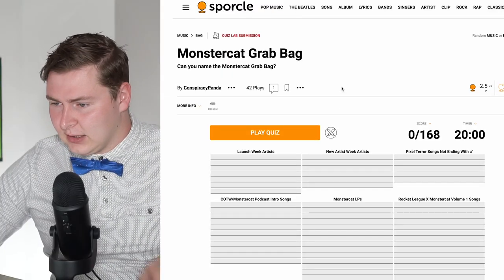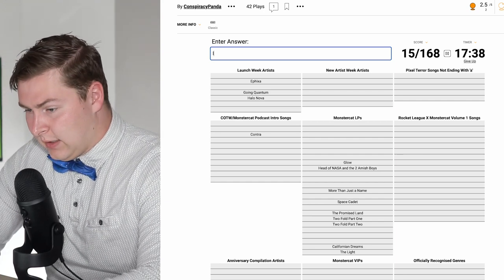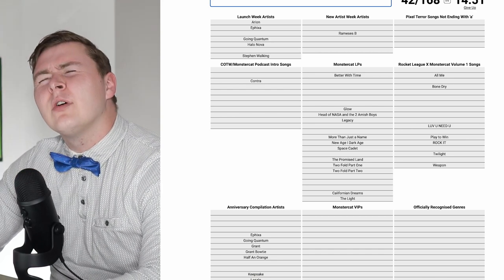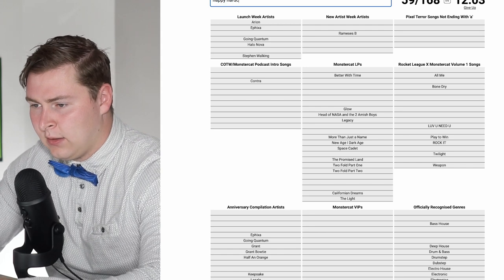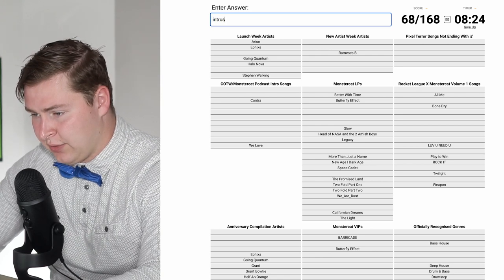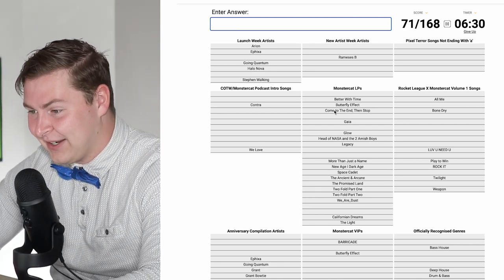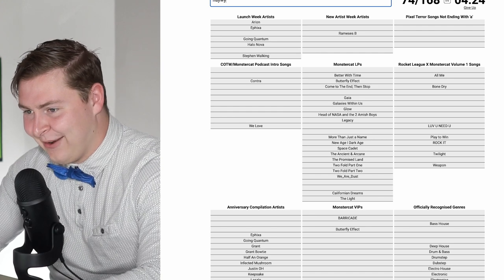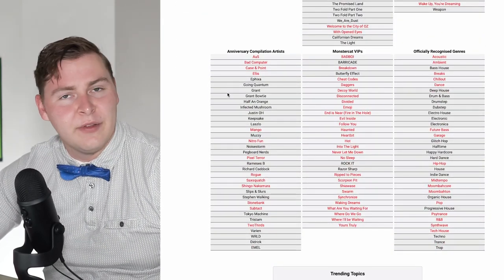Monstercat Grab Bag Trivia // Sporcle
Tackling another Sporcle quiz today, looking at a bunch of miscellaneous Monstercat questions.